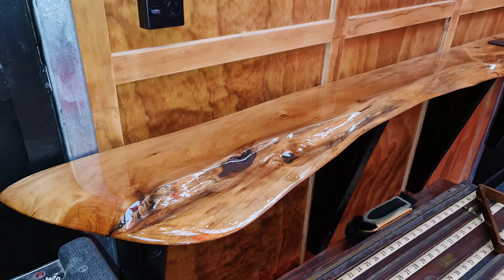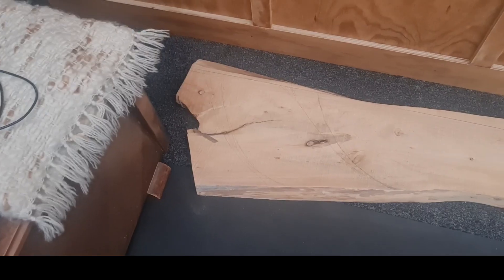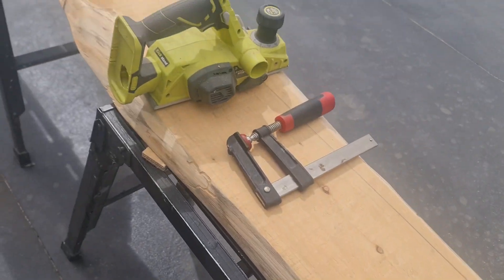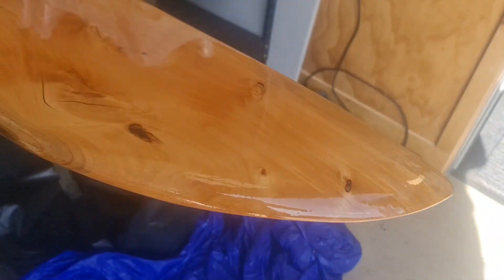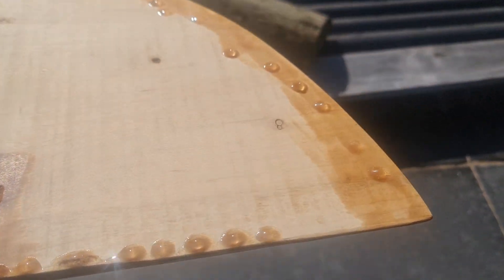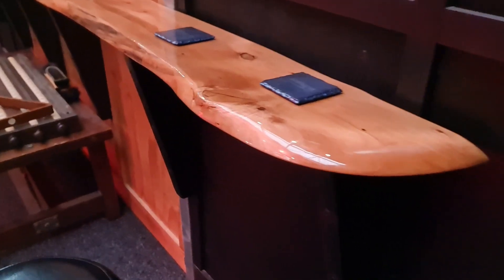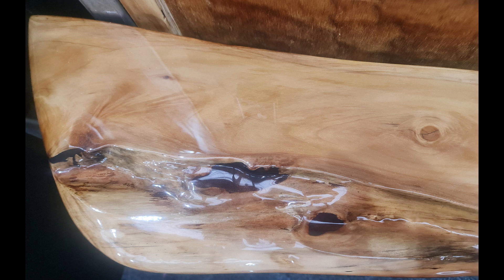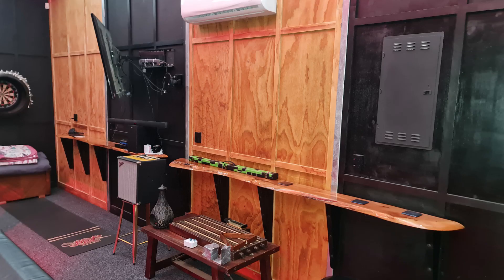Ultimate Bar Leaner - Macrocarpa timber with a high gloss epoxy resin finish.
The Ultimate Bar Leaner for the man cave.

The Macrocarpa slabs were purchased as rough-sawn timber.  There were no straight edges. Every part needed to be sanded down and a straight edge cut to face the wall.

The holes were filled with Auto-body filler coloured with a black die.

Epoxy was “EnviroTex Lite Pour-On Bench Top Resin” Cast Magic Metallic Pigments “copper tone” and PolyColor Glow Resin Powder was also added to the Epoxy Resin.

@thekiwiway - The Kiwiway is just a couple of mates doing some DIY and having fun doing it.